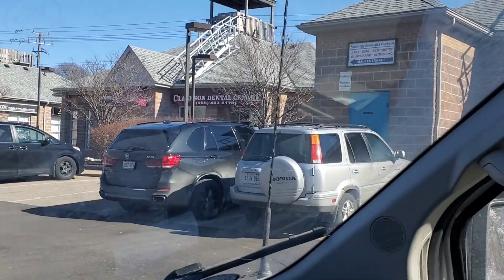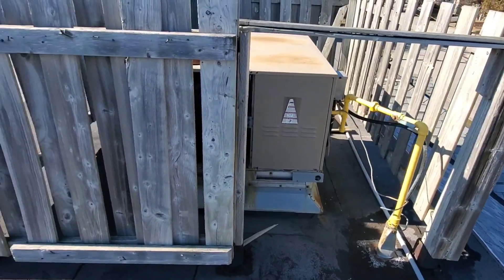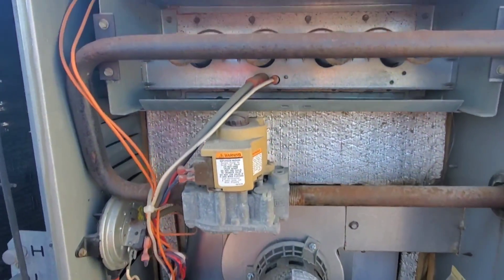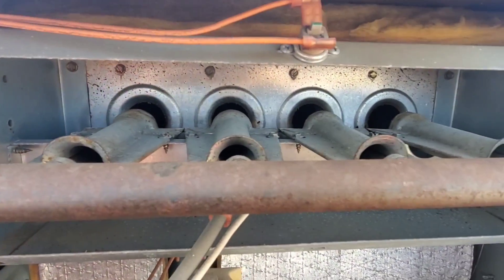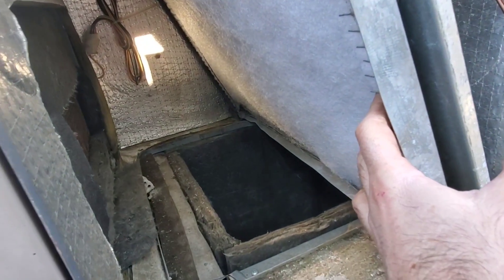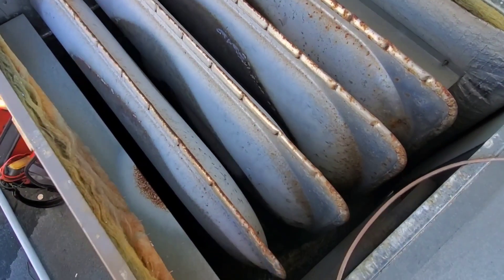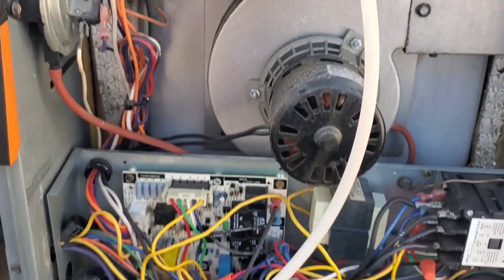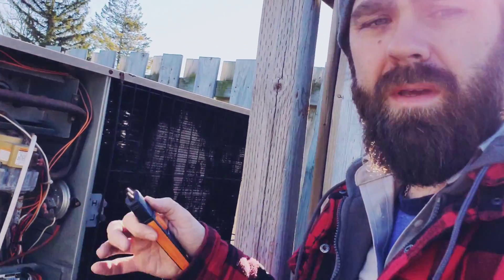Roll Out Switch Diagnosis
On this Saturday call I respond to a no heat where I had to perform a roll out switch diagnosis.  The roll out switch  tripped and I had to figure out why.

In this video we discuss how to check evaporator superheat using testo smart probes in a walk-in cooler.  Checking superheat at each evaporator on a multi evaporator system is important to system performance.